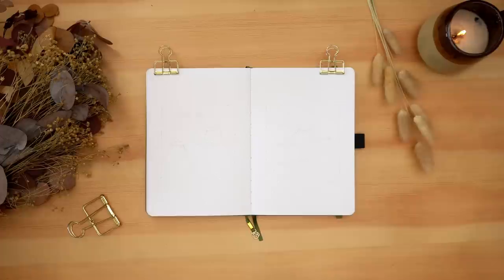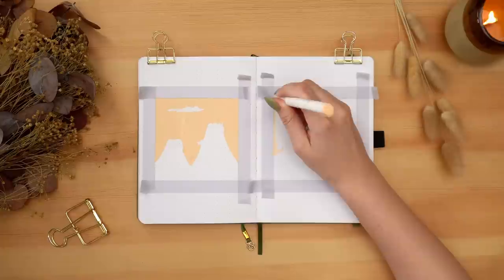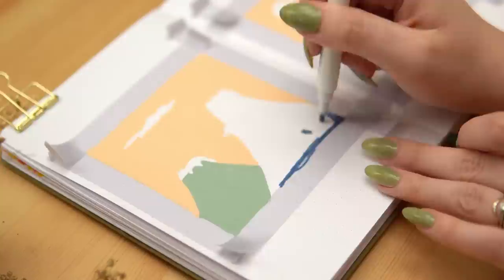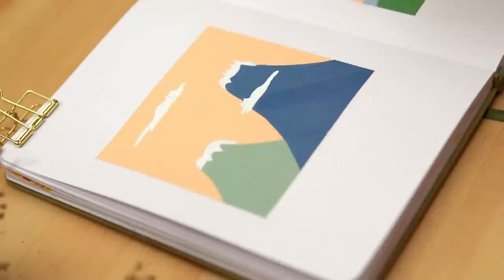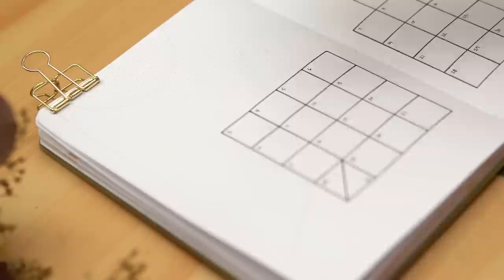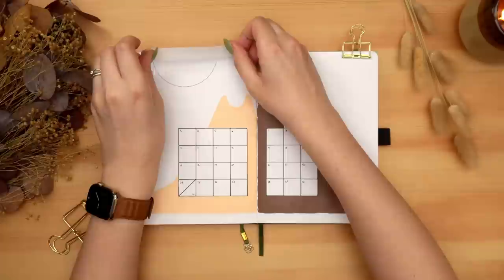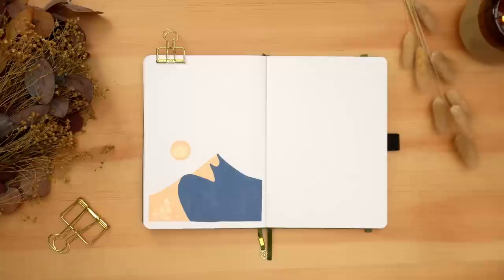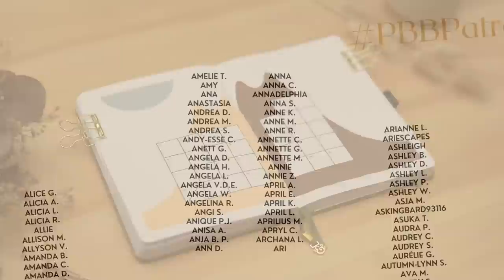Chill July Bullet Journal Plan With Me | Beginner Friendly BuJo Setup 🗻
This week I'm setting up my husband's bullet journal with a super simple & wholesome cat theme 100% inspired by Lim Heng Swee's cat landscapes (which are just so darn adorable)! Come plan with me & let's get our bujos set up for July ☀

Lim Heng Swee's Etsy

Pop a cat emoji in the comments if you love Lim Heng Swee's art as much as I do! 🐈‍⬛

- Notebook: PBB x A&O Olive Branch A5 Notebook (sold out)
- Archer & Olive Acrylographs
    - Viridian & Blue Heather (not sure which collections these are from!)
- Sakura Micron Archival Ink Pen in 005

- Sony A6600 (B-Roll/side cam/face cam)
- 30mm F1.4 Sigma Lens
- Sony A6400 (tabletop cam)
- A6600’s Kit Lens

✨FAQs
What nail polish are you wearing? Pistachio by Cirque Colors.